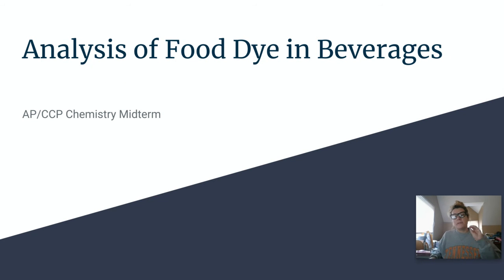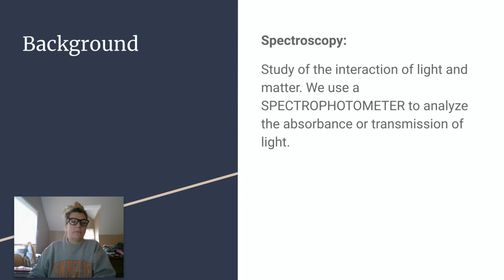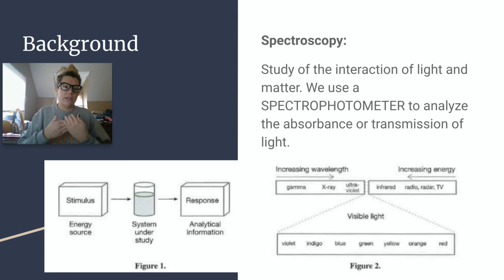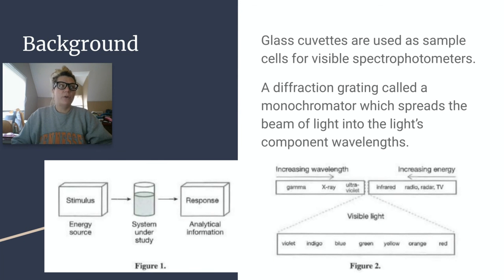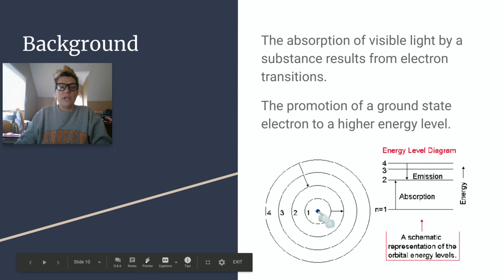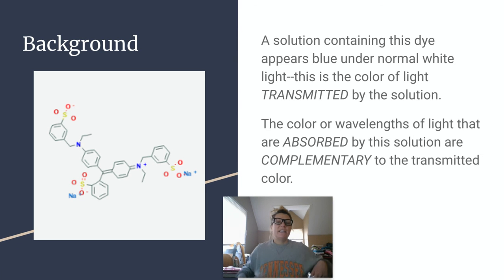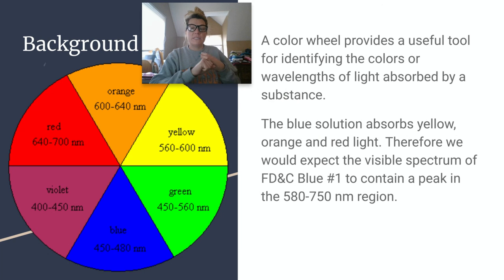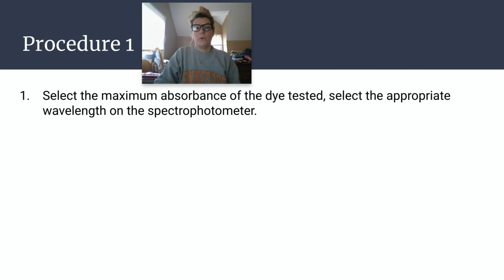Analysis of Food Dye Background